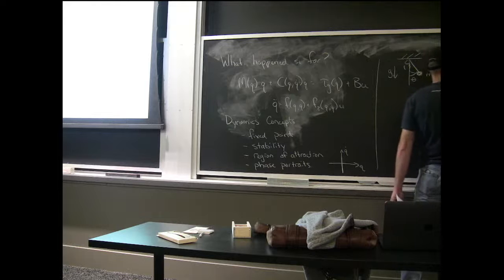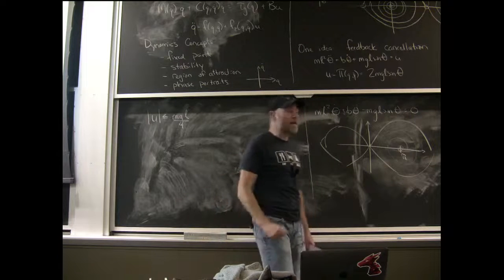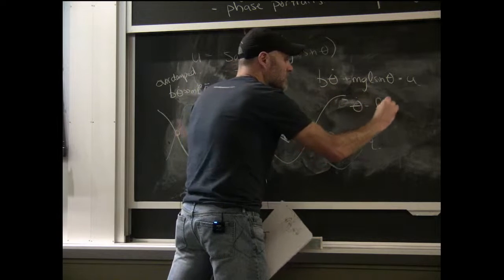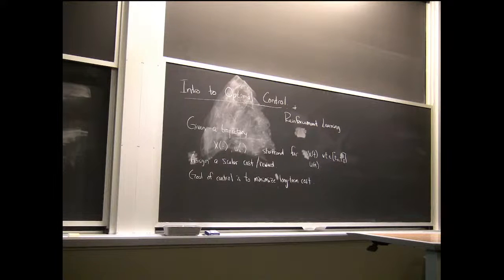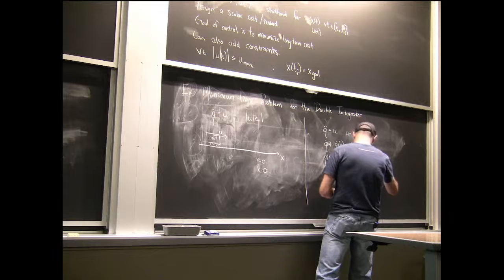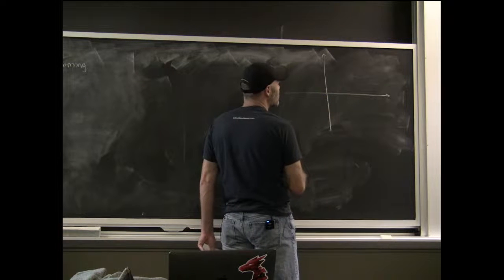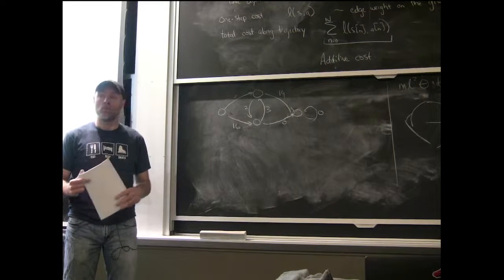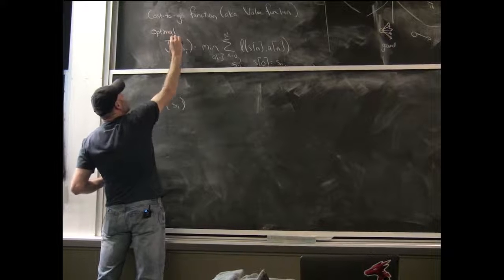Spring 2023 6.8210 Lecture 3